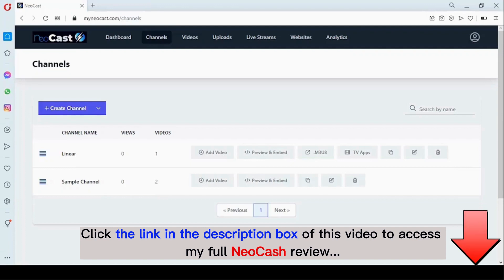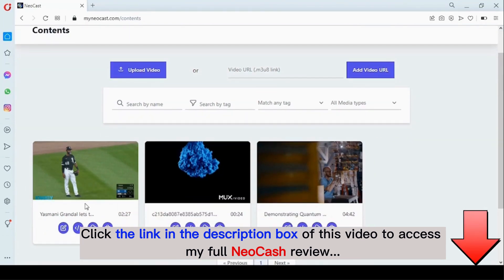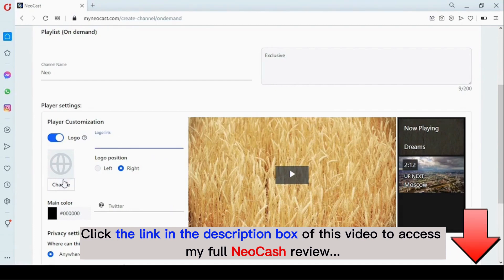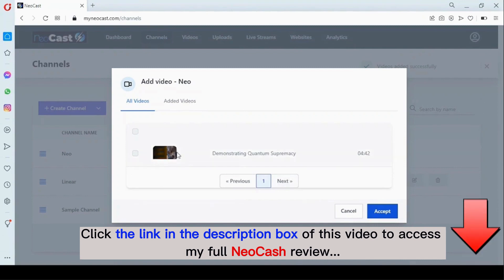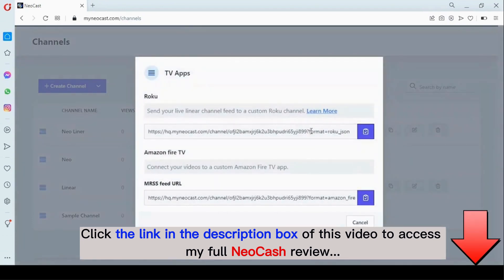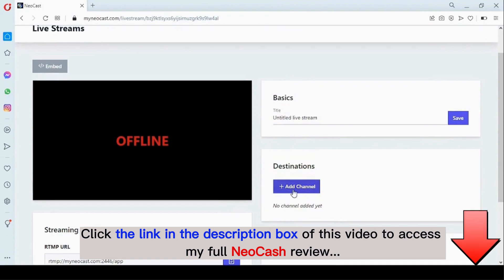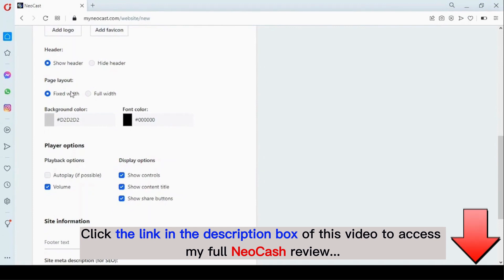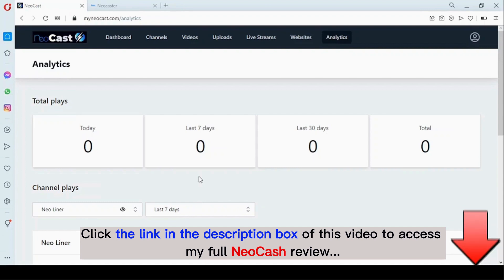NeoCast Review with App Demo Video: Is this what you need for your online business?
Read my full NeoCast review, and don't miss my exclusive bonuses for you at the end of the post:
In this video, we're going to take a deep dive into NeoCast, the revolutionary app that allows you to create your own TV channel and broadcast your products and brand to millions of viewers for free. We'll explore the features of NeoCast, including its ability to create TV channels in seconds, embed channels on websites, and live stream instantly. We'll also discuss the app's ads monetization system, which turns views into paydays with ease.

We'll cover the advantages of using NeoCast, including the ability to build your list through seamless API integrations and responsive opt-in pages, as well as the 1-click creation of TV channels similar to big brands. We'll also discuss how NeoCast makes it easy to run repeat campaigns on a loop and never run out of content, with its AI-generated content and built-in PayPal checkout system for receiving instant payments.

But it's not all sunshine and rainbows with NeoCast. We'll also discuss some of the disadvantages of the app, including its somewhat steep learning curve for beginners and the fact that it may not be suitable for all types of businesses.

Overall, we'll provide a comprehensive review of NeoCast to help you determine if this app is the right choice for your marketing needs. So be sure to stick around until the end of the video to hear our final verdict!